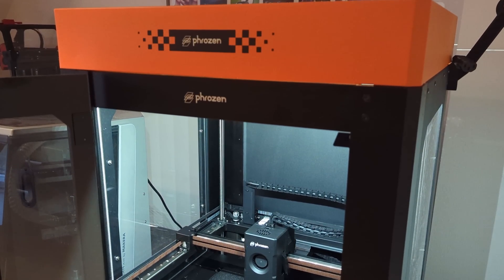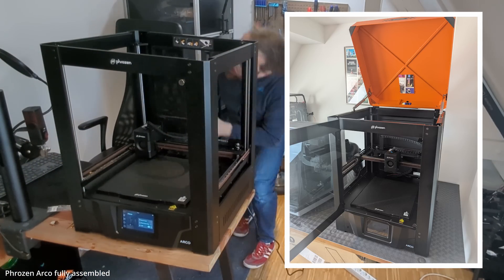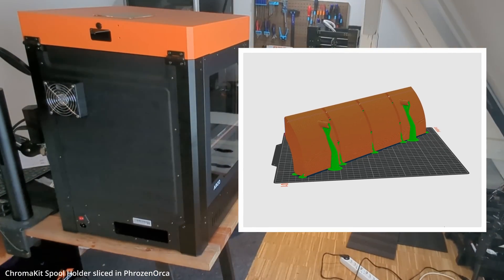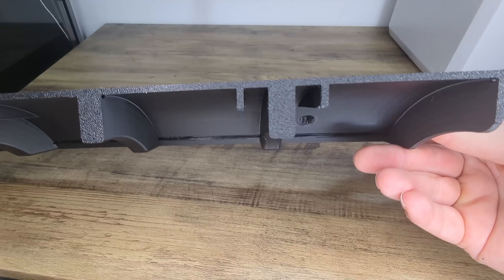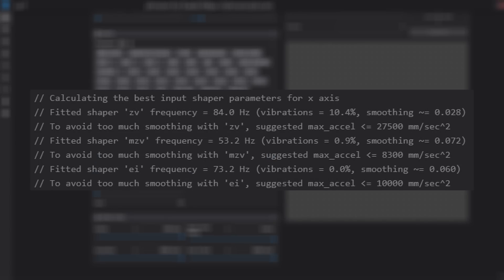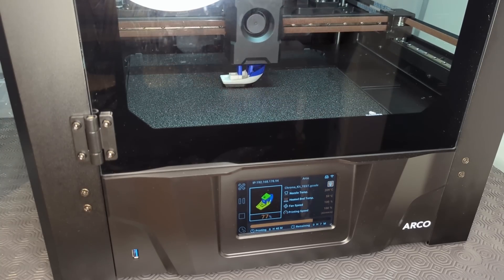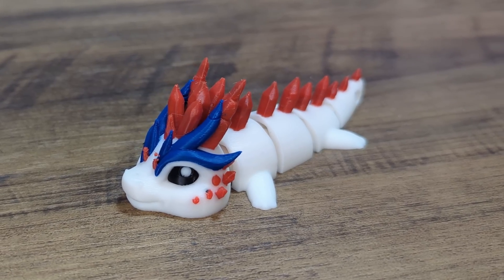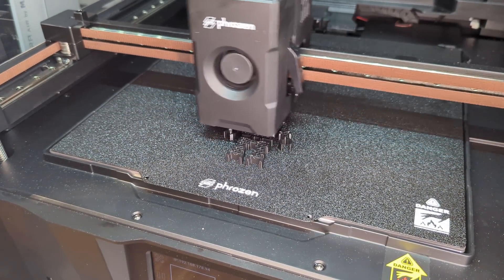Phrozen’s First Step into FDM - Phrozen Arco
Phrozen — a company known for making some of the best resin printers out there — just entered the FDM world with their first high-speed CoreXY printer: the Phrozen Arco.

On paper, this thing looks insane:
✅ 300×300×300 mm build volume
✅ Up to 40 000 mm/s² acceleration
✅ 50 mm³/s flow rate
✅ Open-source firmware
✅ Modular design and AMS-style multi-color system

But how good is it really?
In this video, I’ll take you through my full hands-on review of the Arco — from unboxing and frame design to print quality, vibration analysis, and firmware quirks. And let me tell you… this printer is a mix of pure genius and unfinished brilliance.

Is the Arco the next big thing in high-speed 3D printing — or just a rough first step?

You want to build one of my printers by your own? At GitHub you find everything you need

You want to help me cover my running costs?

You want to see more printed parts by THE 100?

You want to be part of the community and discuss with other printing enthusiasts over the T250?